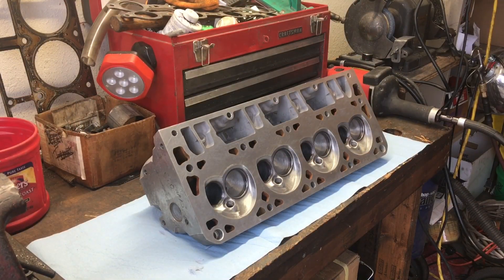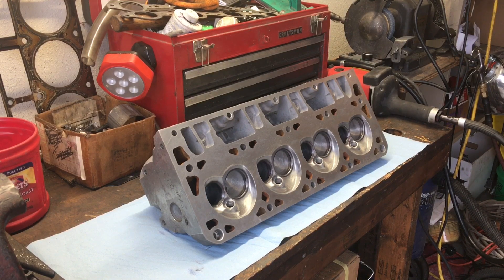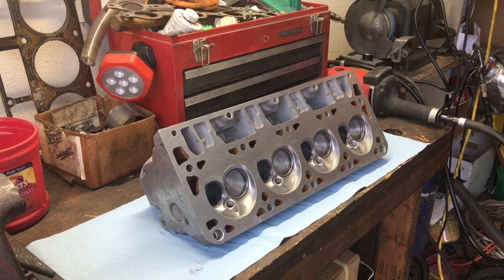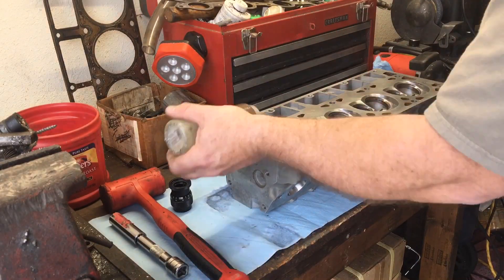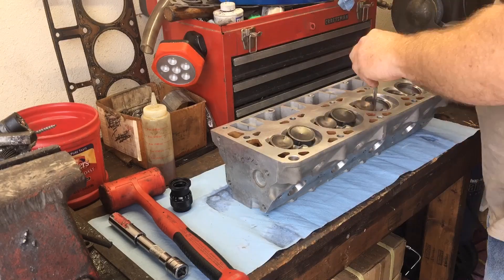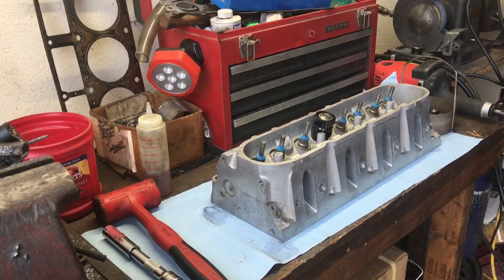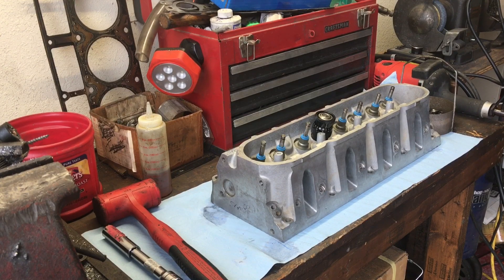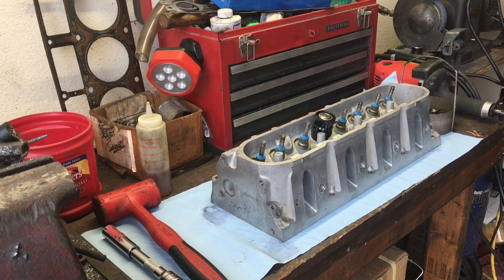Porting LS 862's Big Flow 220cc/83cc PAC 1218 springs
862 heads ported, final numbers:
Intake Bowl 92%
Exhaust Bowl 87%
Intake port 220cc
Exhaust port 83cc
Chambers smoothed